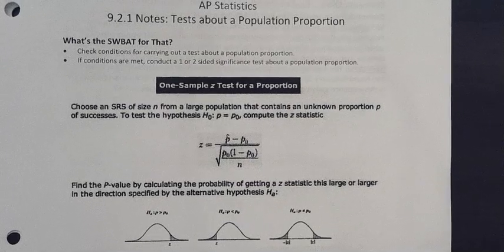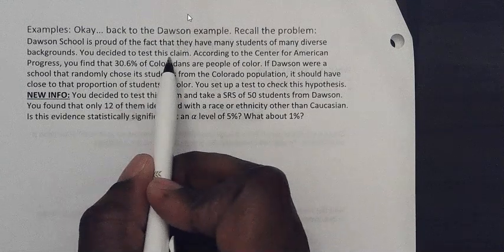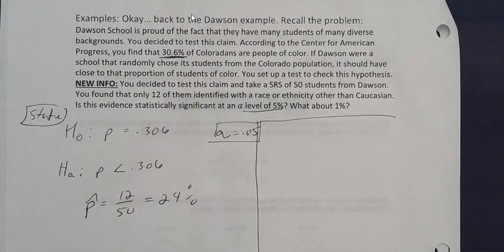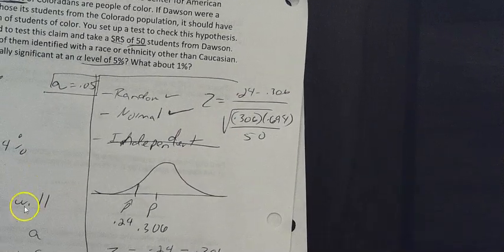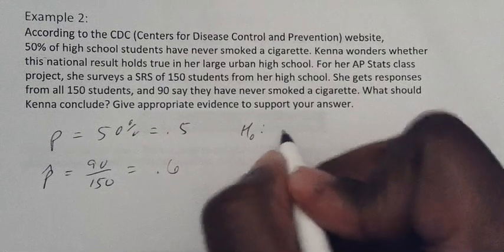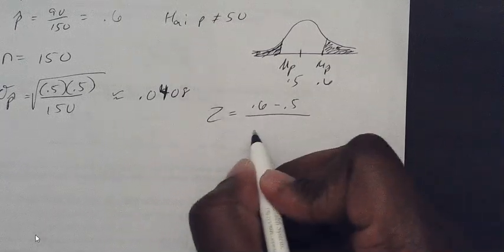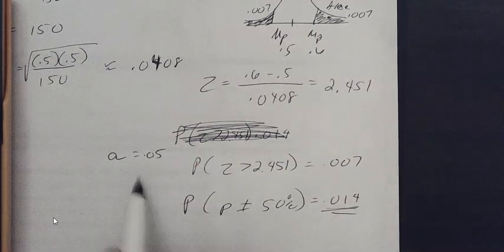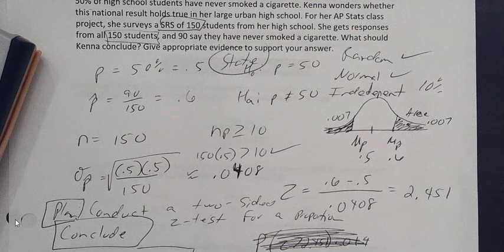Conduction a One Sided Z Test for a Proportion